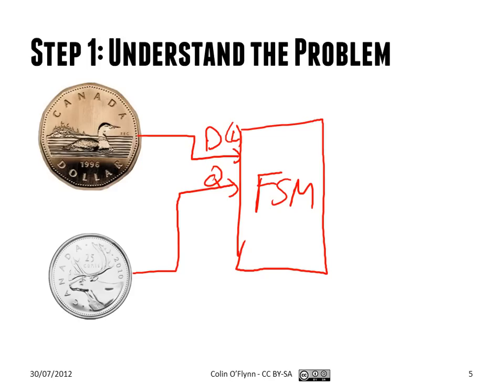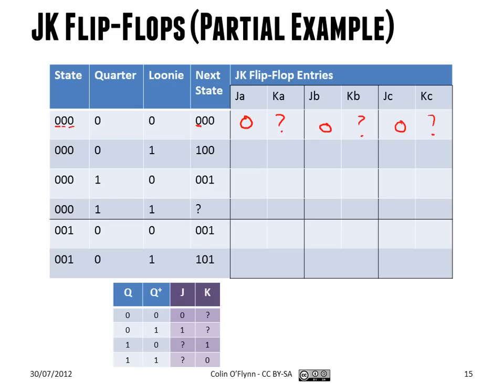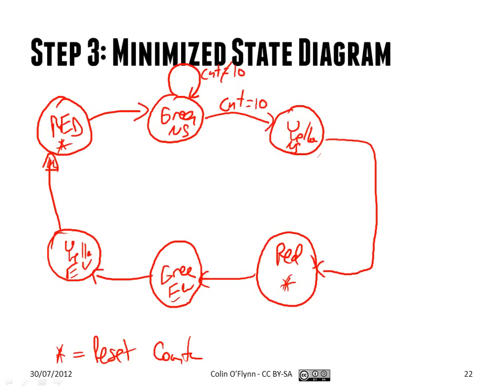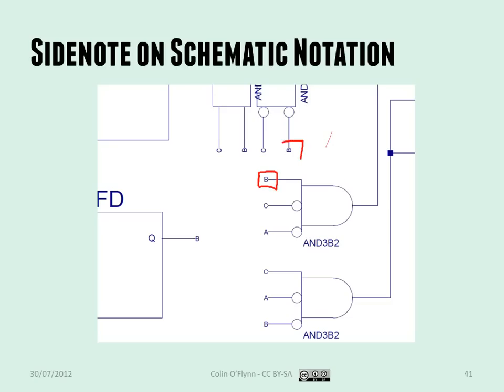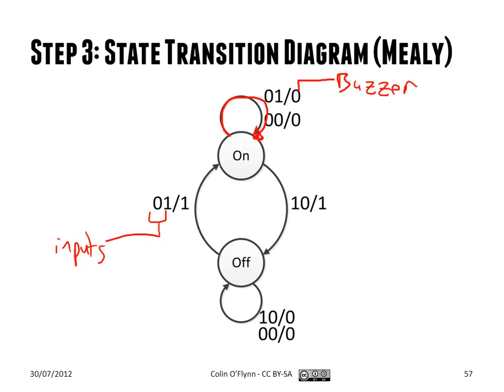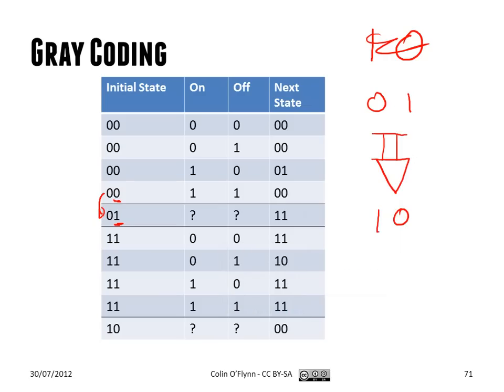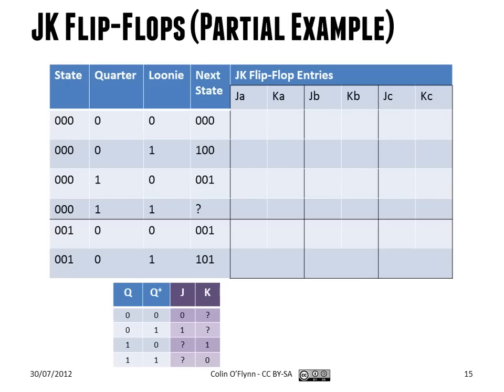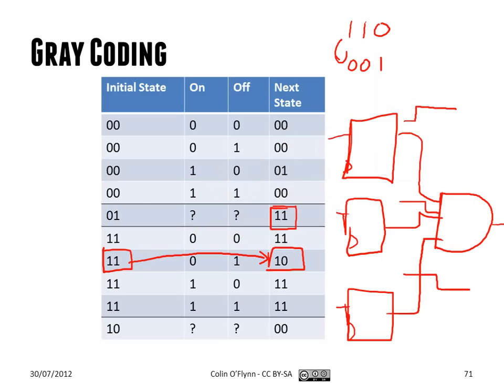ECED2200 Digital Circuits Lecture #11 - Finite State Machines - July 30th / 2012